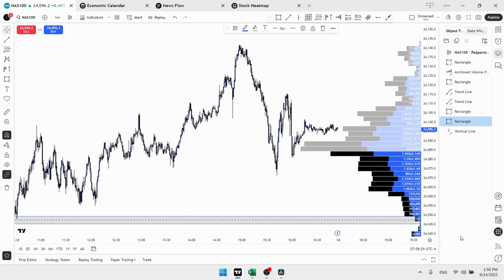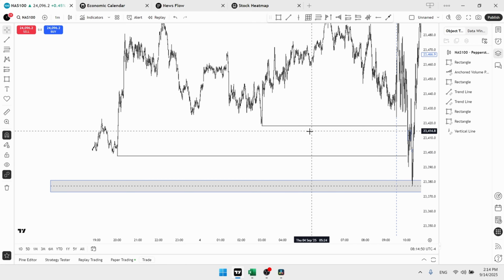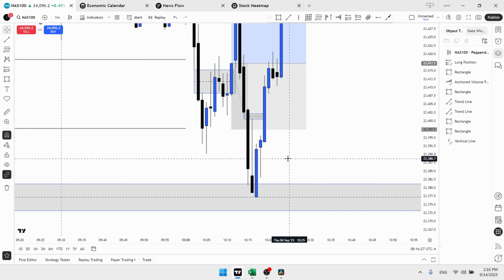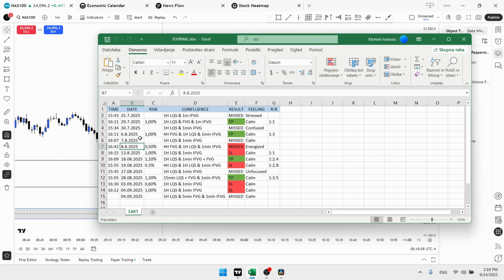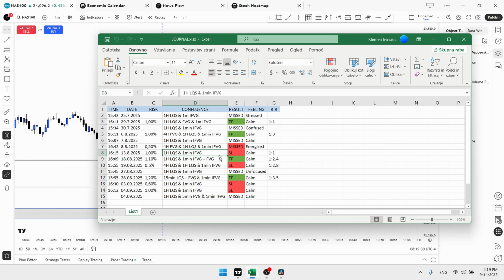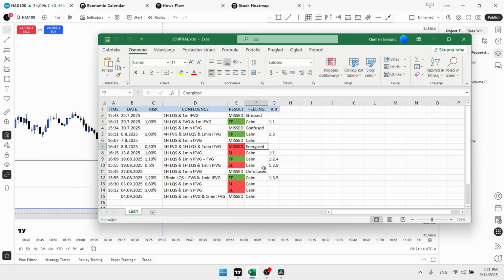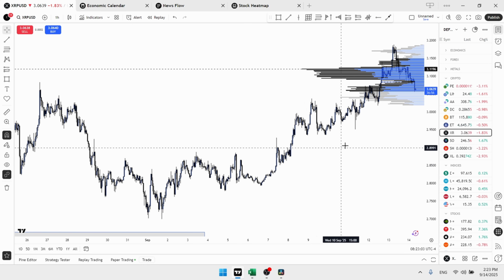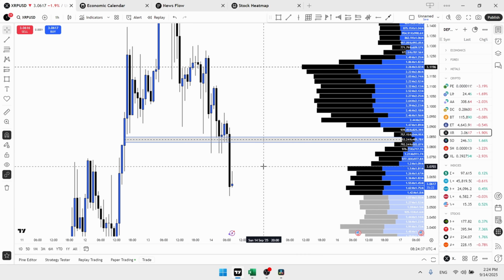The importance of Trades Journal